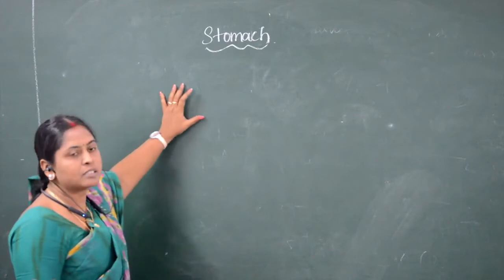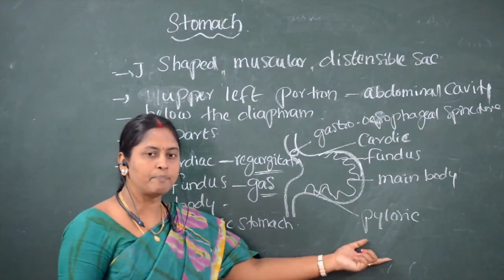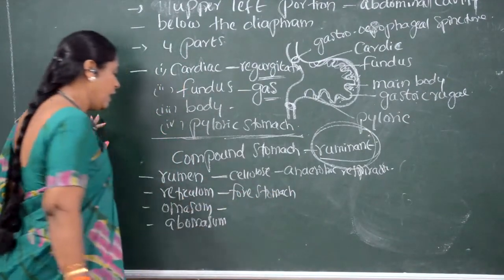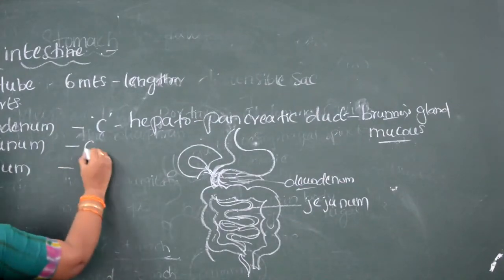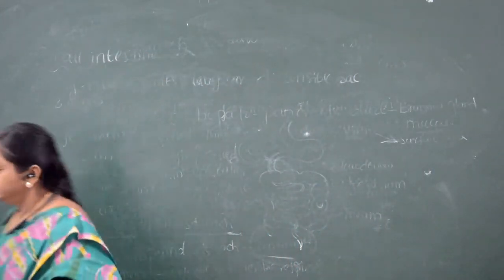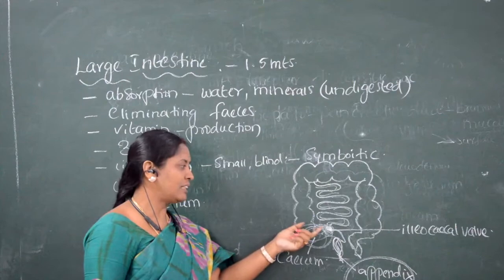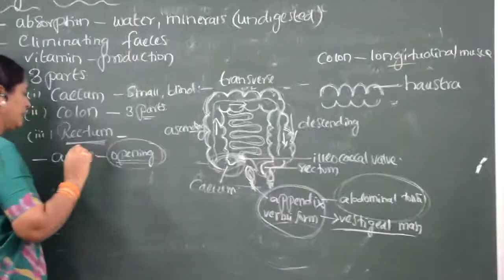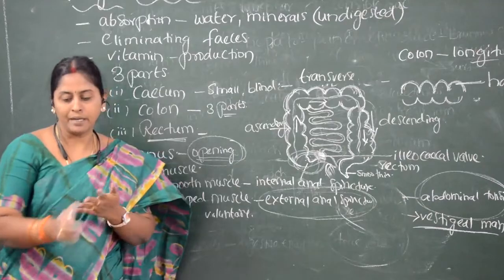Krishna Murthy IIT & NEET Academy